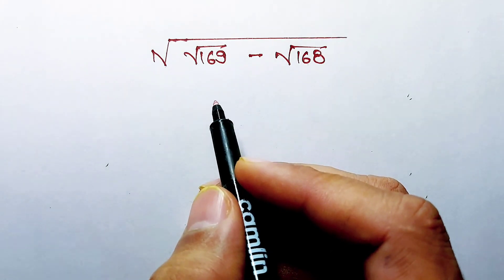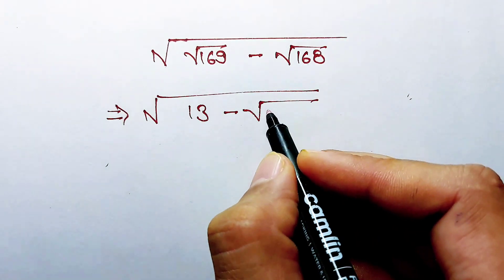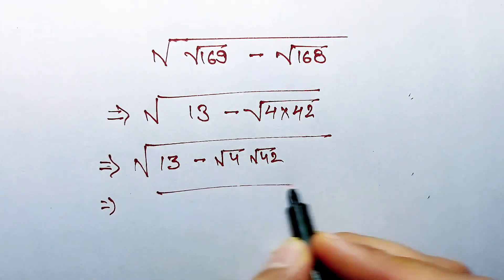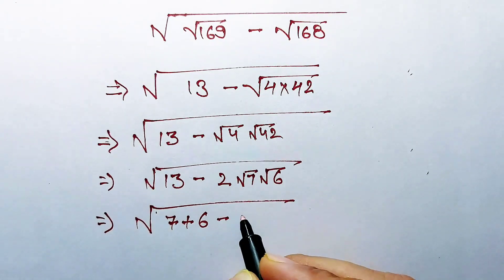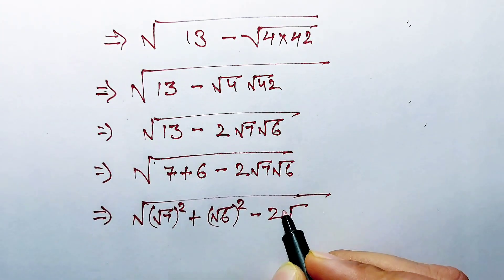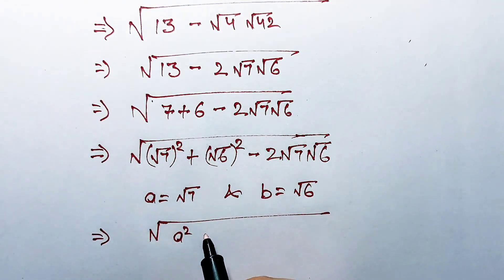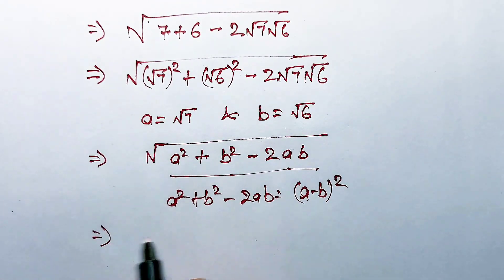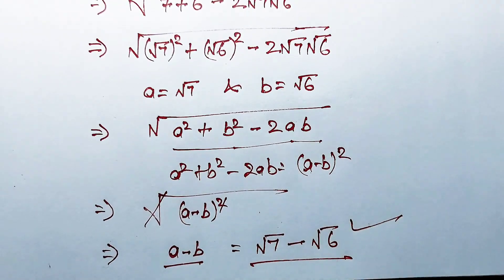A Confusing Square-Root Math Problem